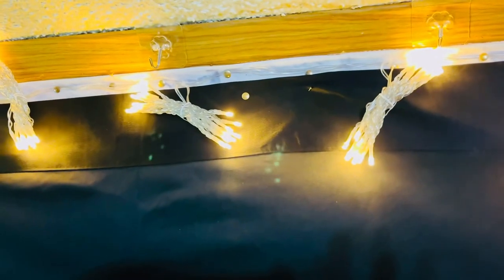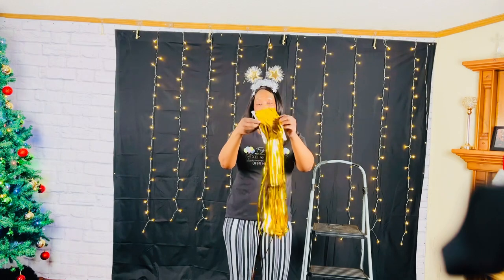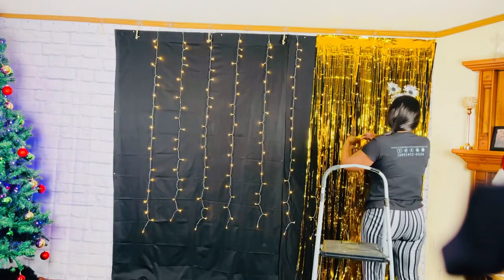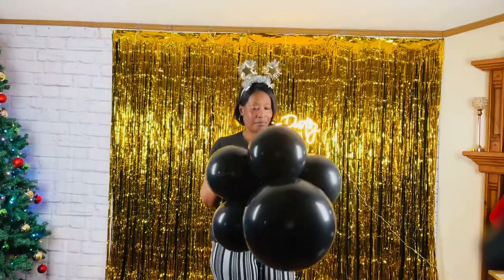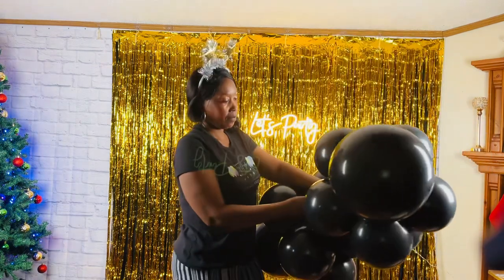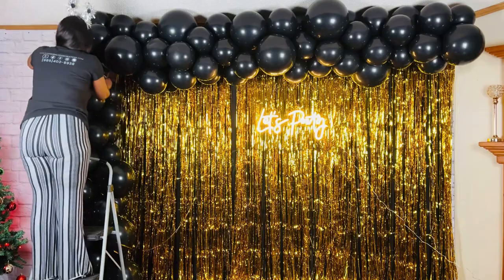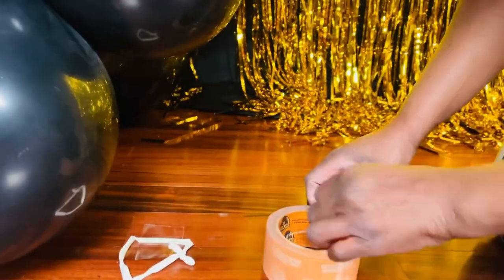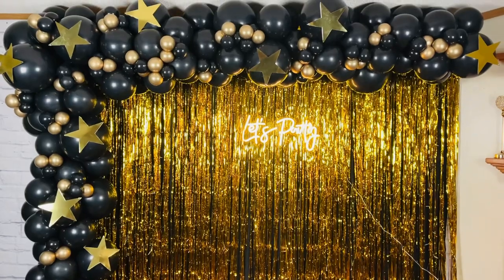Backdrop Decoration Idea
Hi guys! In this tutorial, I'm creating a dazzling  backdrop decoration idea. Whether you're hosting a small gathering or a big bash, this backdrop will add a touch of glamour to your celebration. We hope you like the video and found it helpful. Ask me any questions you may have in the comments, and I'll try to answer them as best as possible.

Foil finger curtain
Adhesive hooks
Gorilla clear tape
String lights
UGlu dash

Inspirational Bable Verse: With God all things are possible. Matthew: 19:26